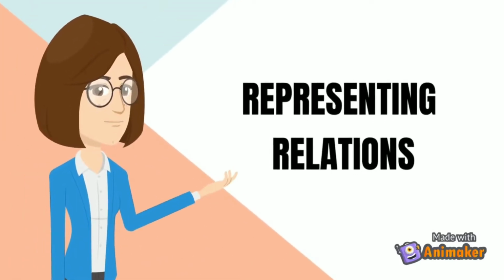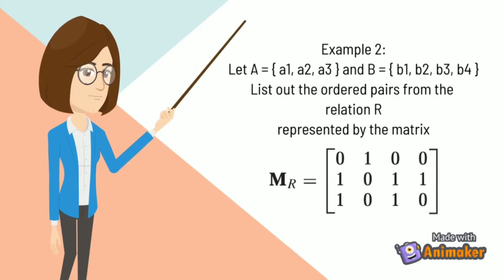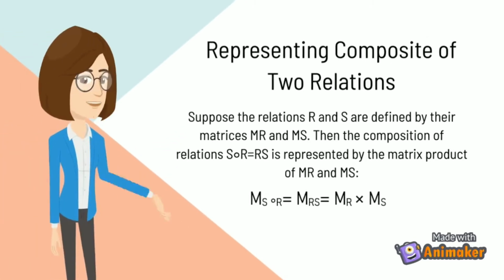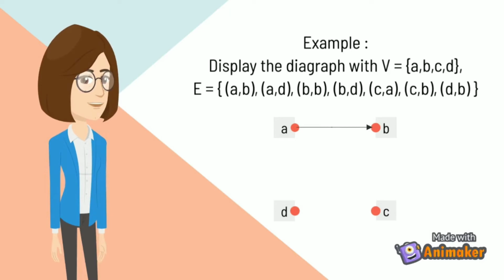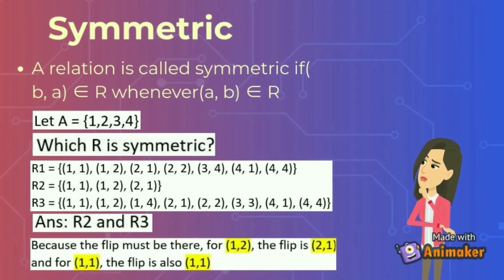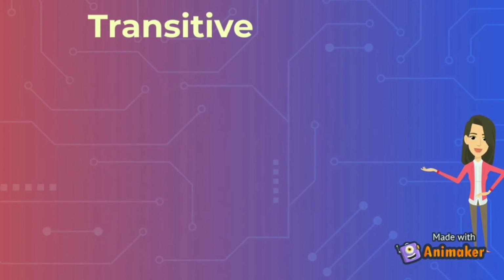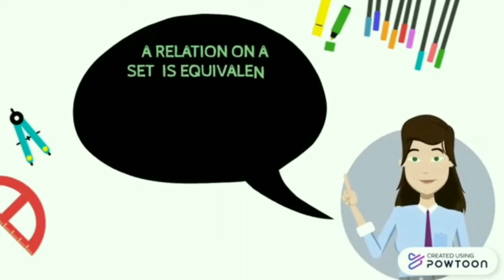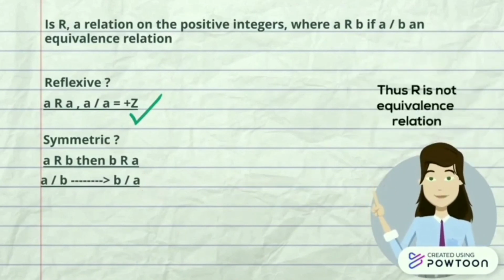Easy Explaination On Relation (Discrete Mathematics)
Musician: Rook1e